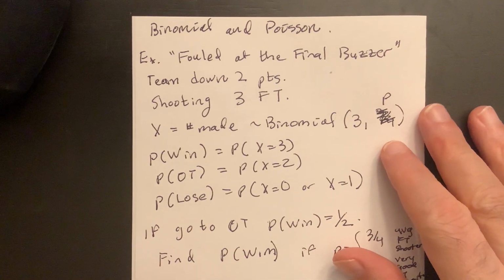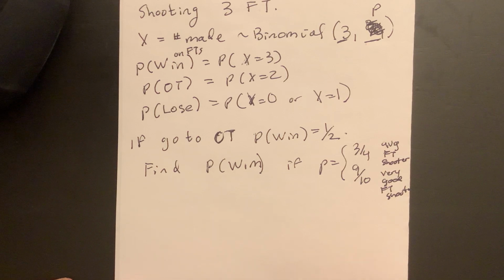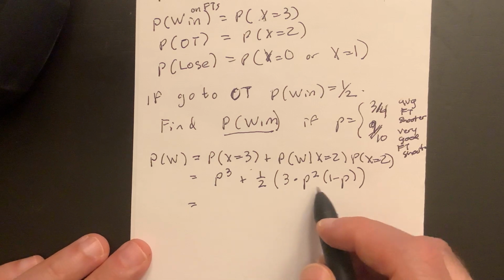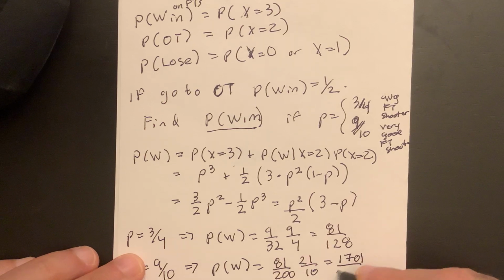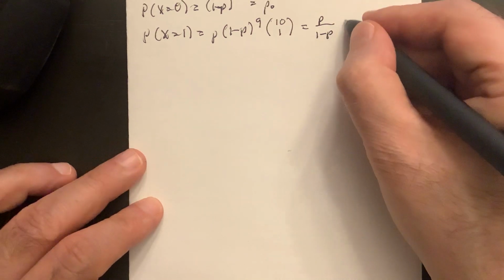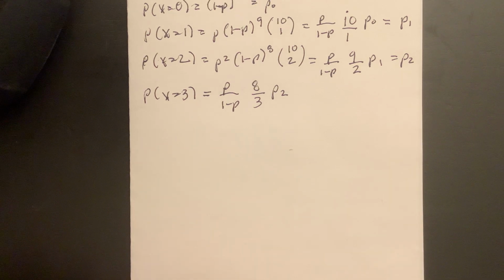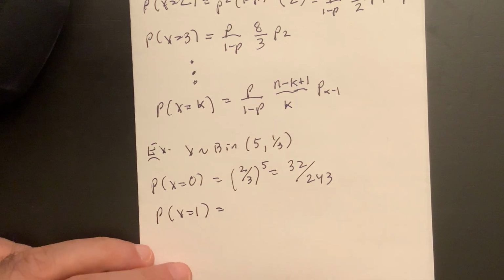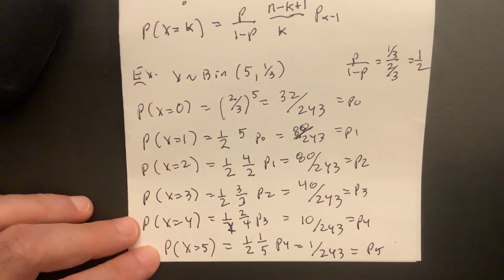Math 217 Discrete Random Variables 5